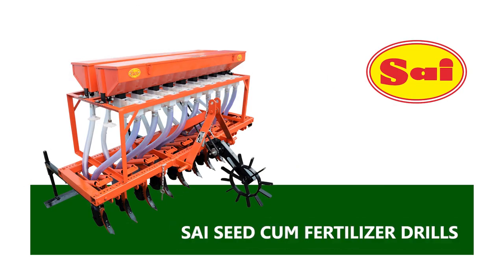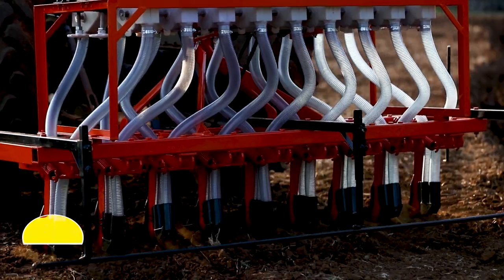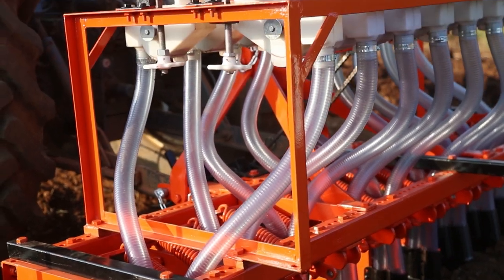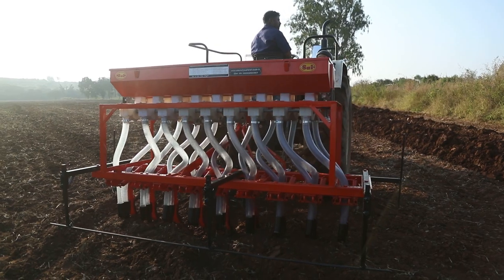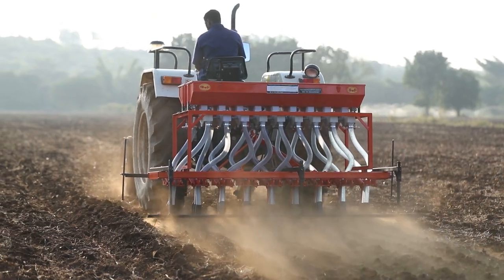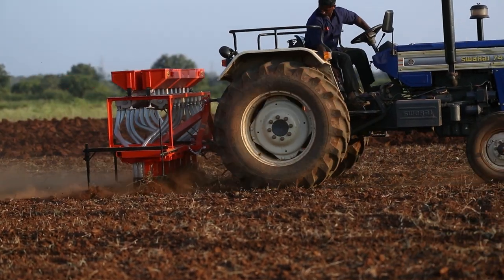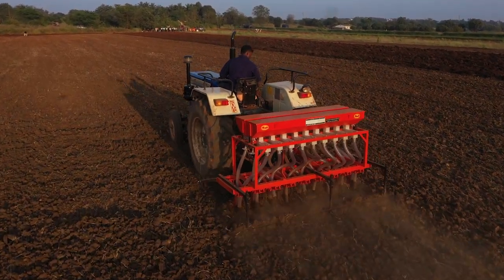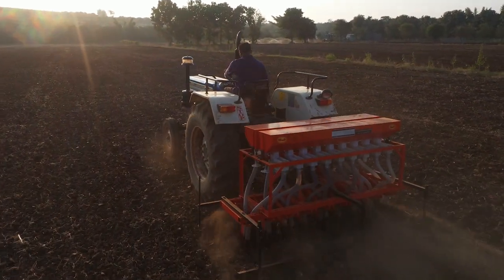SAI AUTOMATIC SEED DRILL I SHRI SAI AGRO EQUIPMENTS PVT. LTD.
Shri Sai Agro Equipments Pvt. Ltd. is a leading manufacturer of Tractor Mounted Agricultural and Farm Equipments. With the state of art and one of the biggest manufacturing facilities, we cater to all needs of Soil preparation equipments. With a vast product range that includes Fixed and Reversible Mould Board Ploughs, Rotary Tillers, Cultivators, Tillers, Disc Harrows, Disc Ploughs, Levellers, Ridgers and Seed Drills our market presence is spread across India.HUBLI, Karnataka, INDIA.